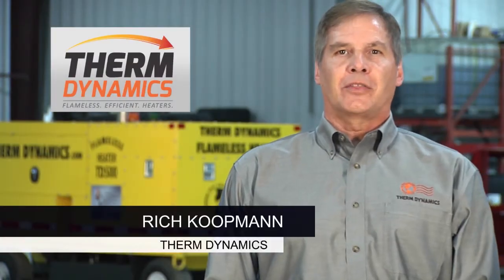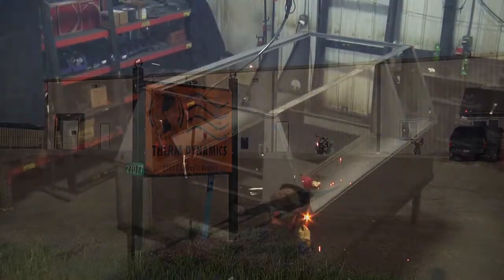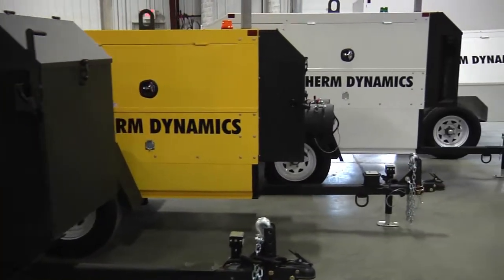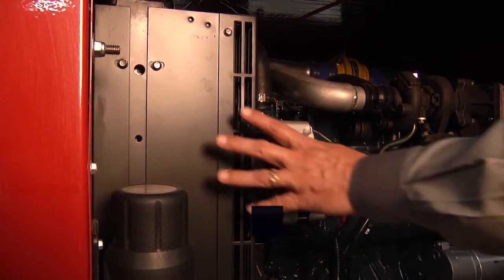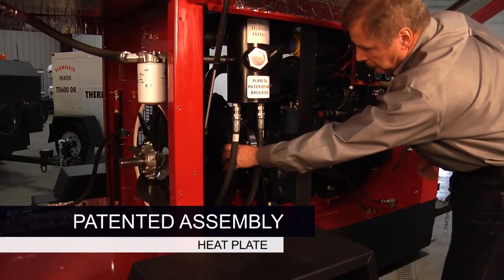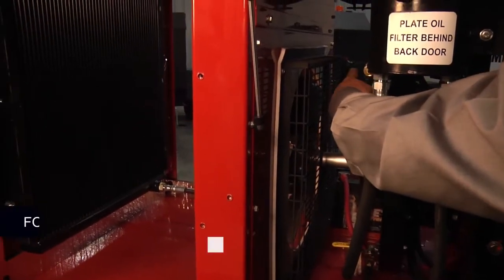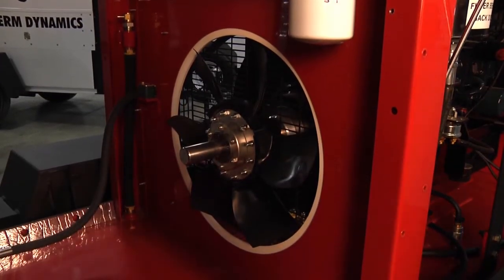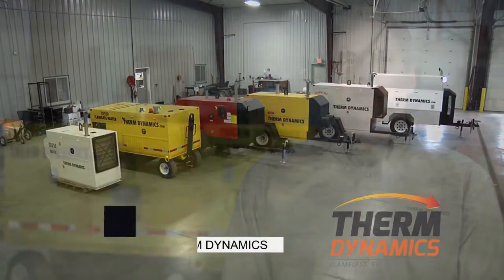About Therm Dynamics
Learn all about Therm Dynamics and our industry-leading flameless heaters.